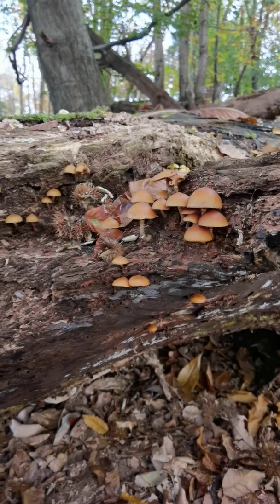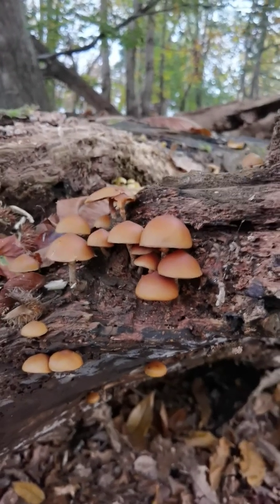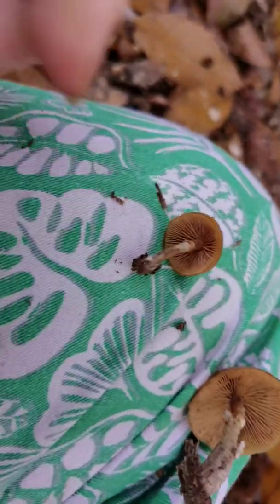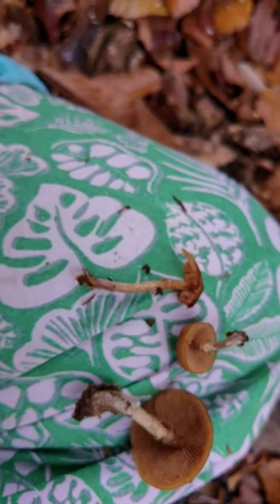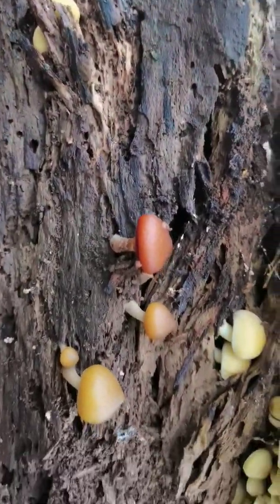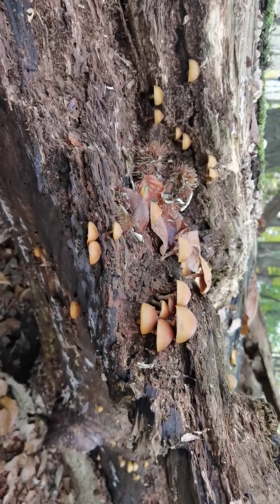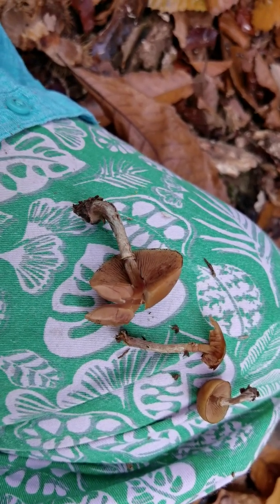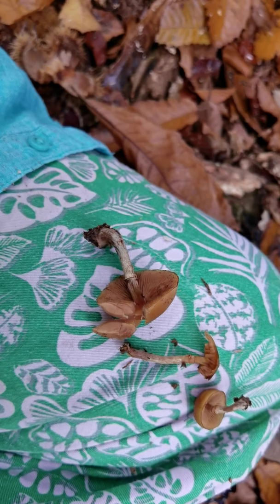Identifying Toxic Fungi: Galerina marginata - Funeral bell.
If you like the content and are finding it helpful and informative, you can tip